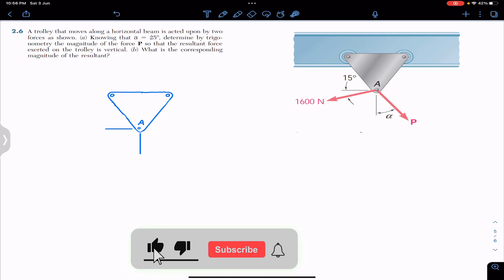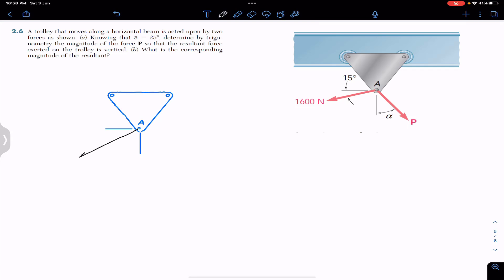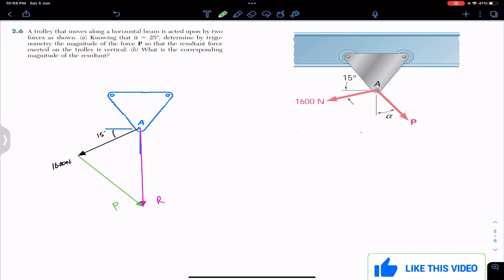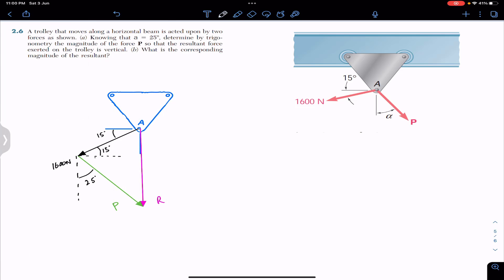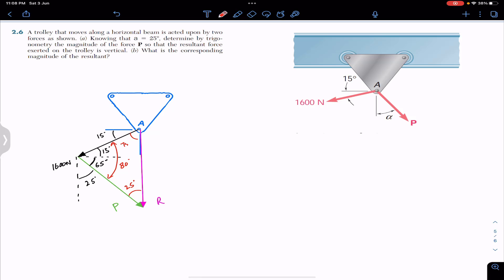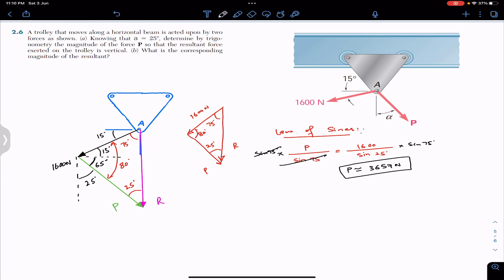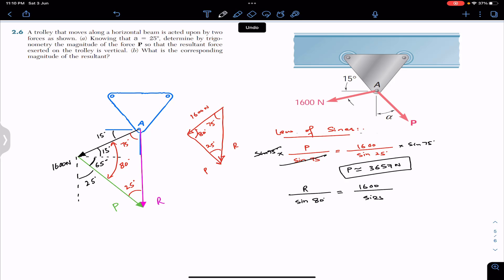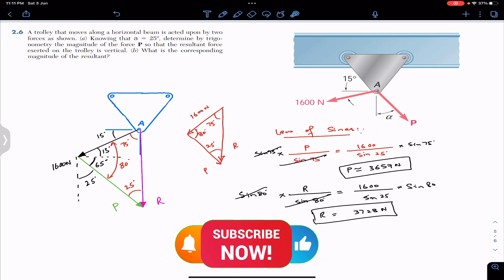2.6 Determine by trigonometry the magnitude of the force P | Beer & Johnston | Engineers Academy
A trolley that moves along a horizontal beam is acted upon by two
forces as shown. (a) Knowing that a 5 258, determine by trigonometry the magnitude of the force P so that the resultant force
 exerted on the trolley is vertical. (b) What is the corresponding
magnitude of the resultant?

Parallelograms Law
Vector Addition
Determine by trigonometry the magnitude of the force P | Beer & Johnston | Engineers Academy